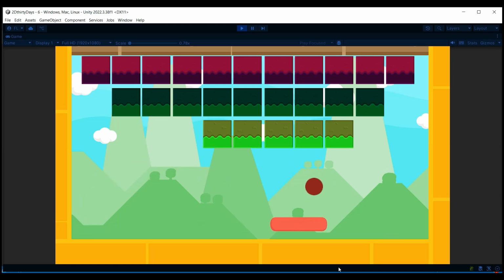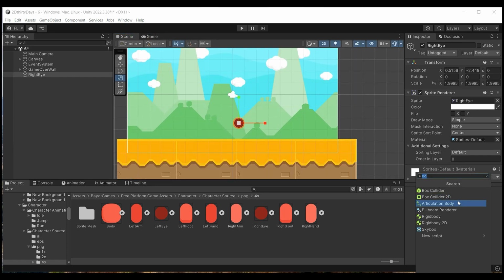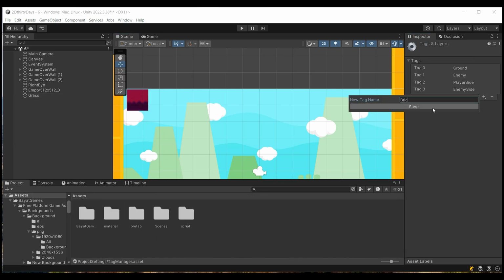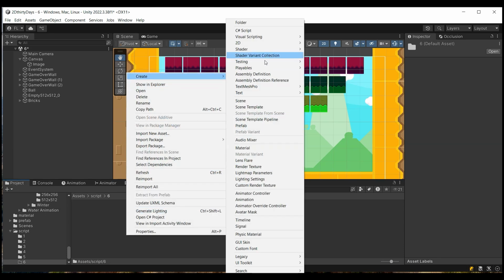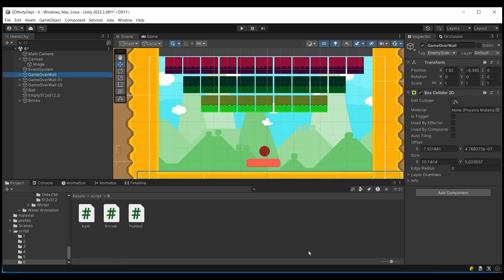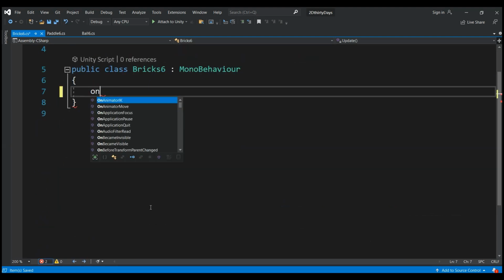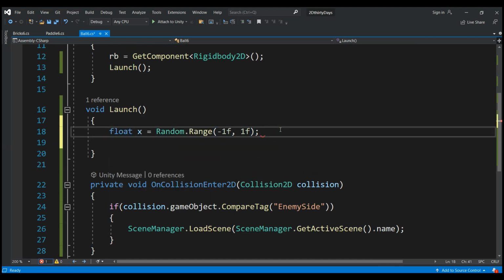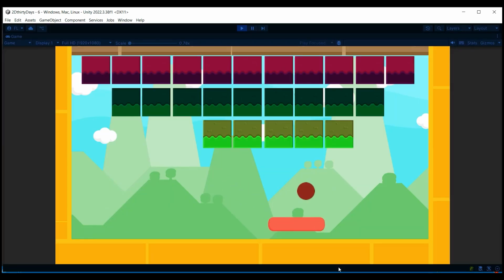Day 6: Breakout Game in Unity | Brick Breaker Unity Tutorial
In Day 6 of simple game tutorial, we’ll make the classic Brick Breaker game where you bounce the ball to destroy all blocks.

💥 You’ll learn:

Collisions with bricks

Ball reflection logic

Simple win condition